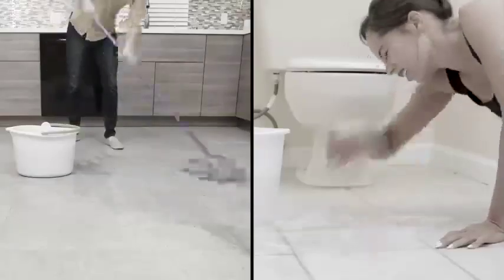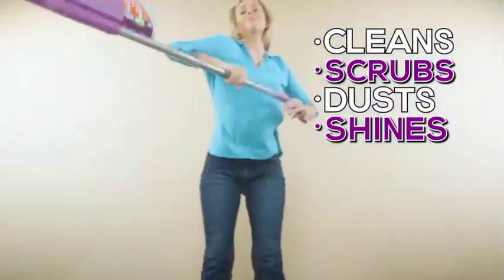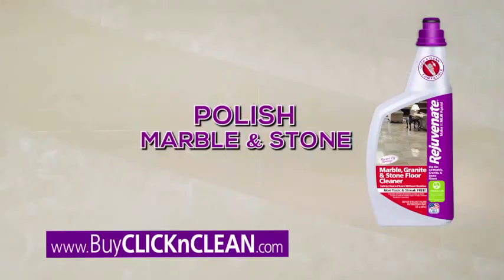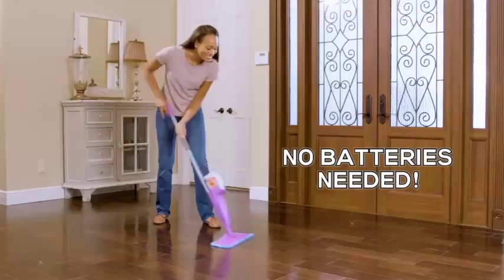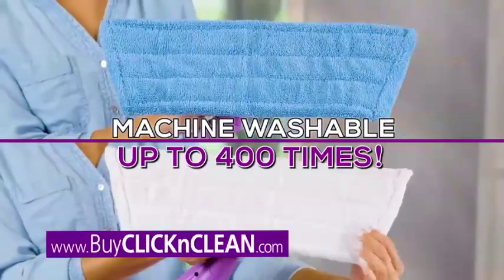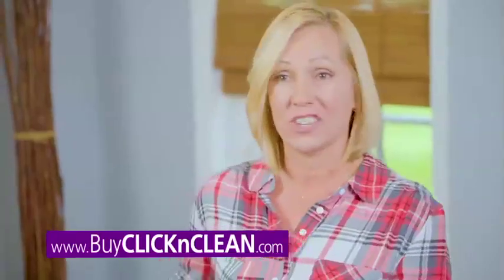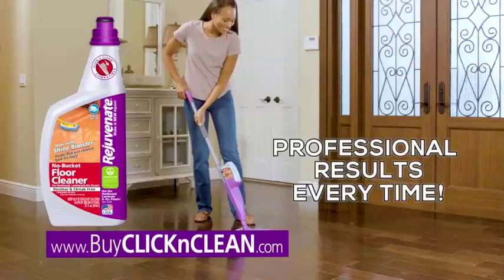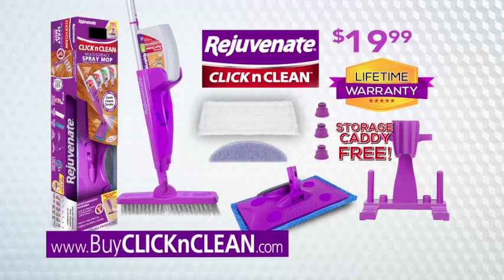Click n Clean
Official Commercial for Click n Clean | As Seen on TV